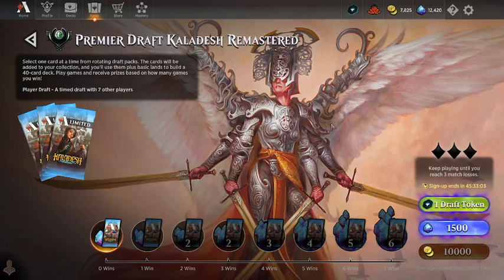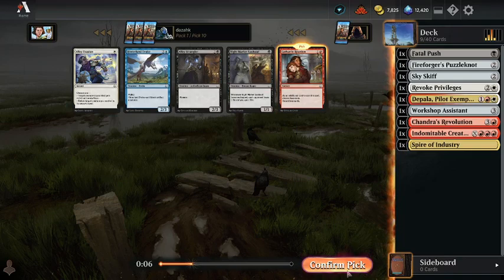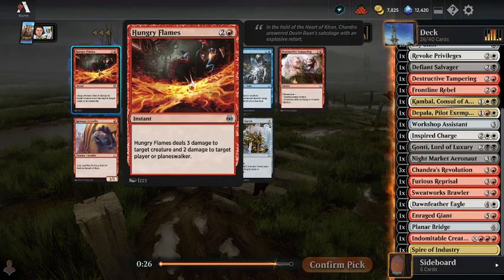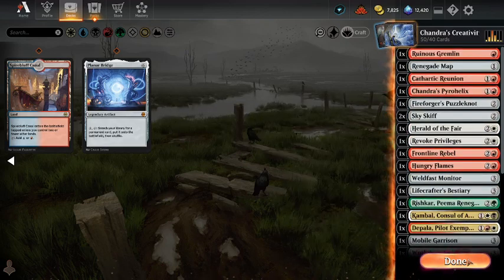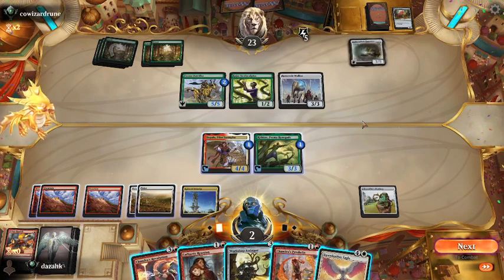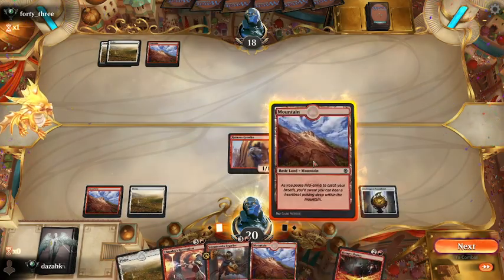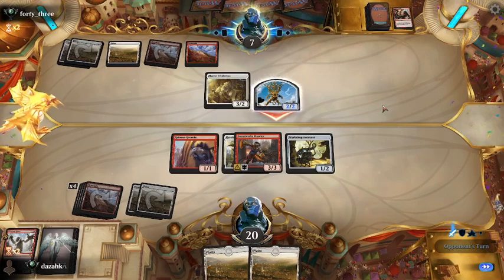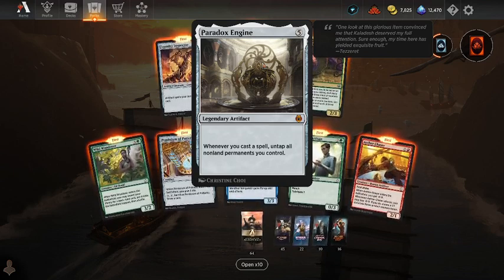Chandra's Creativity | Kaladesh Remastered Premier Draft #1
Dipped my toe into Kaladesh using a draft token - I rare drafted 10+ rares leaving me with a deck of questionable strength - considering the potential rewards you might want to hold back on drafting for your collection here. A lot rested on my 4 copies of Chandra's Revolution - a 4 damage for 4 mana sorcery - would it be too slow for the format?
Start 0:00
Draft 2:39
Game one 24:00
Game two 34:51
Game three 43:55

Deck
1 Spire of Industry (KLR) 285
1 Indomitable Creativity (KLR) 130
1 Depala, Pilot Exemplar (KLR) 192
4 Chandra's Revolution (KLR) 119
1 Revoke Privileges (KLR) 29
1 Workshop Assistant (KLR) 278
2 Sky Skiff (KLR) 271
1 Frontline Rebel (KLR) 125
1 Furious Reprisal (KLR) 126
1 Chandra's Pyrohelix (KLR) 118
1 Renegade Map (KLR) 265
2 Sweatworks Brawler (KLR) 149
1 Dawnfeather Eagle (KLR) 15
1 Enraged Giant (KLR) 122
1 Kambal, Consul of Allocation (KLR) 198
1 Hungry Flames (KLR) 129
1 Herald of the Fair (KLR) 22
1 Mobile Garrison (KLR) 253
1 Weldfast Monitor (KLR) 275
1 Bastion Mastodon (KLR) 223
1 Ruinous Gremlin (KLR) 142
11 Mountain (HBG) 304
1 Swamp (HBG) 300
7 Plains (HBG) 292
1 Cathartic Reunion (KLR) 116
1 Fireforger's Puzzleknot (KLR) 240
1 Lifecrafter's Bestiary (KLR) 249
1 Rishkar, Peema Renegade (KLR) 179
1 Forest (XLN) 276

Sideboard
1 Fatal Push (KLR) 84
1 Precise Strike (KLR) 137
1 Implement of Malice (KLR) 245
1 Defiant Salvager (KLR) 79
1 Bristling Hydra (KLR) 156
1 Planar Bridge (KLR) 262
1 Disallow (KLR) 46
1 Destructive Tampering (KLR) 121
1 Night Market Aeronaut (KLR) 102
1 Inspired Charge (KLR) 24
1 Gonti, Lord of Luxury (KLR) 93
1 Spirebluff Canal (KLR) 286